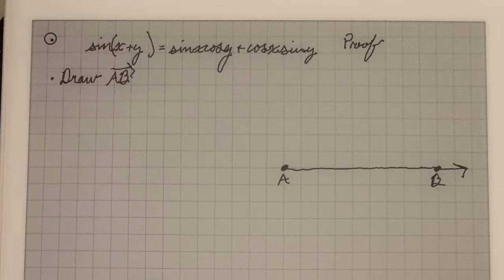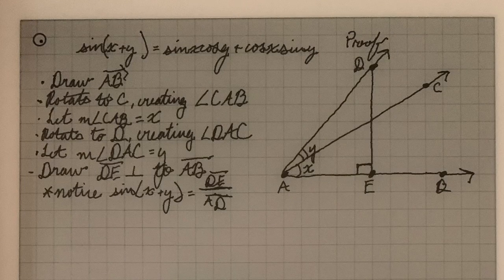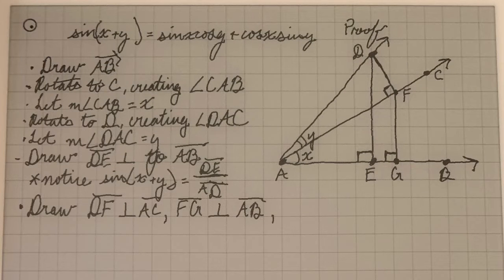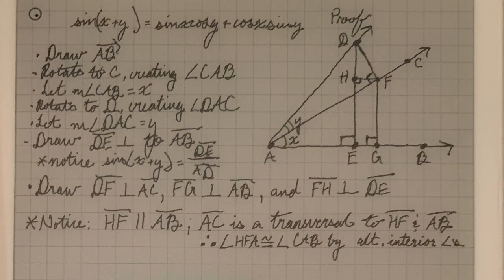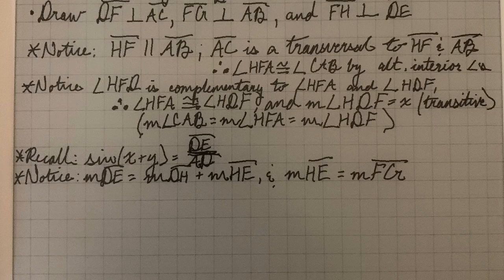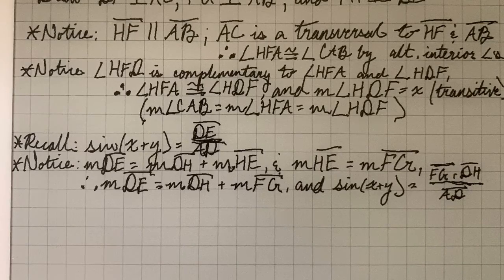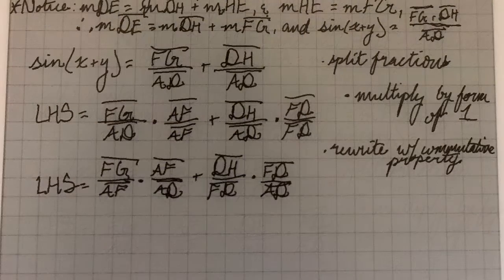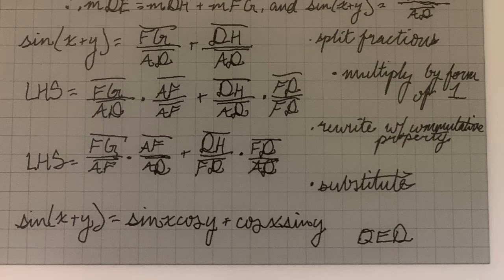Sine Angle Sum Identity | Student Math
Sine angle sum identity for College Precal.